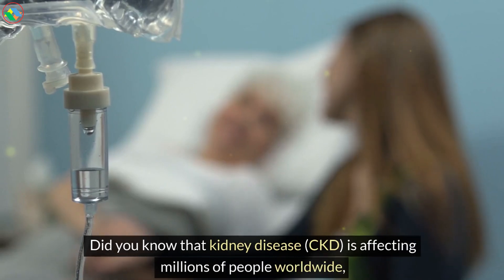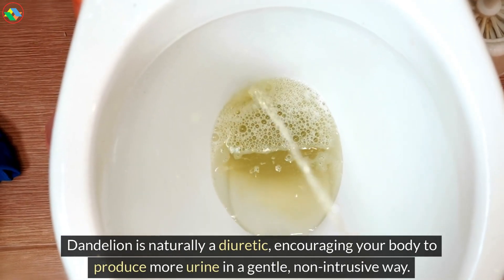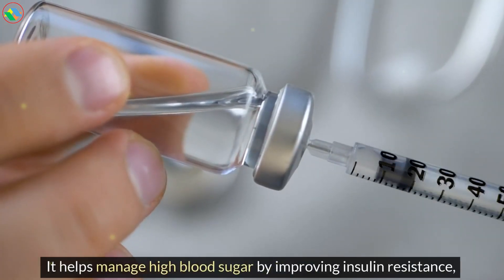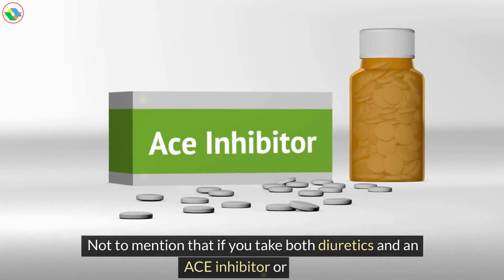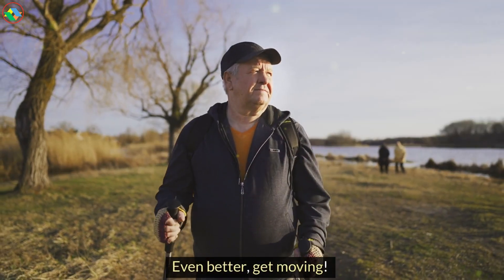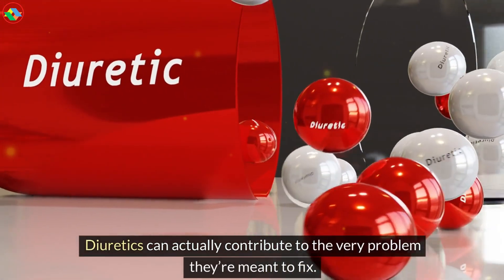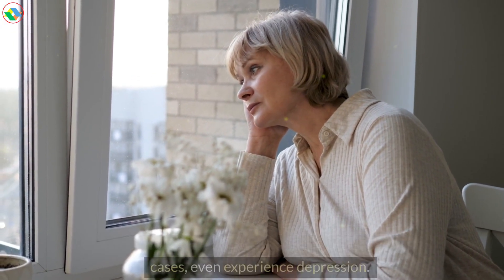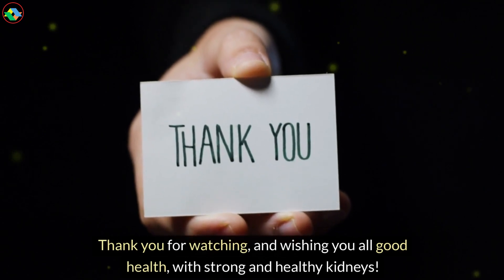The Untold Truth About a Science-Backed Nutrient Healing Kidneys | PureNutrition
The Untold Truth About a Science-Backed Nutrient Healing Kidneys